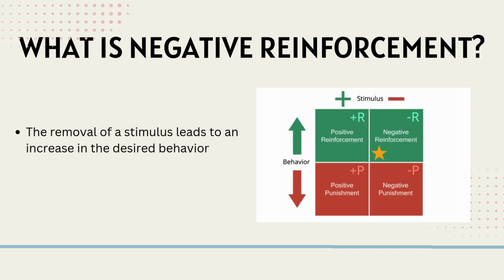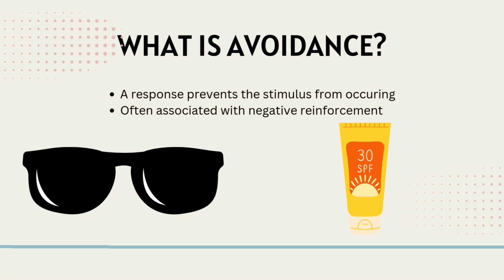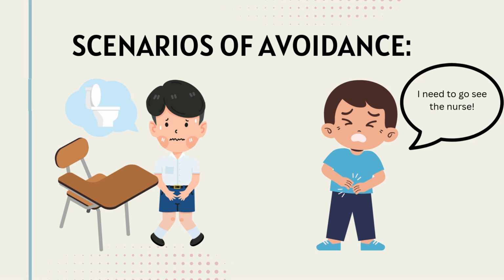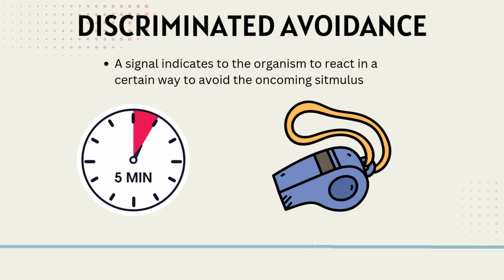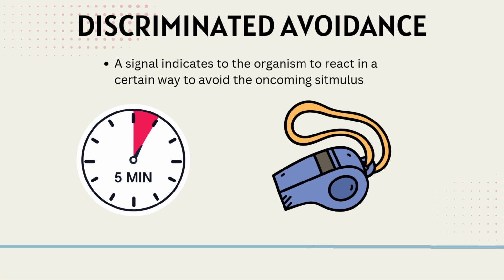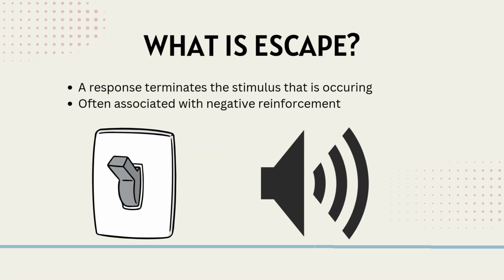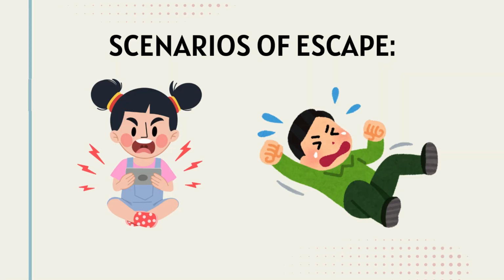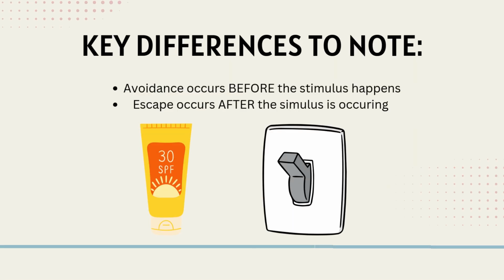Avoidance vs Escape in Negative Reinforcement